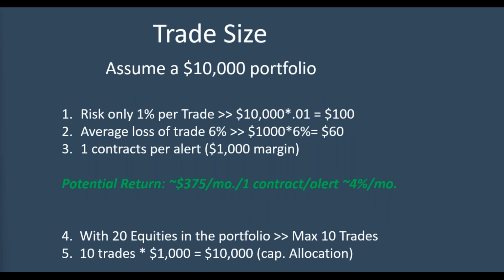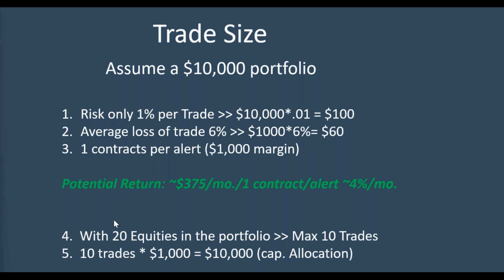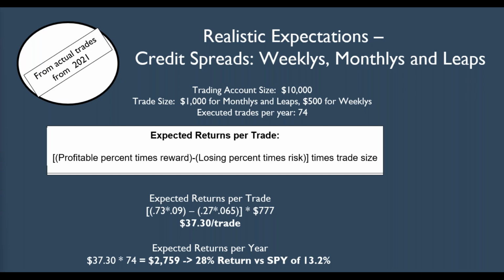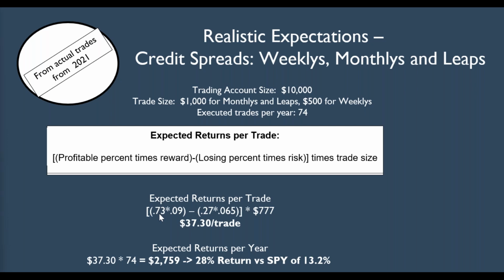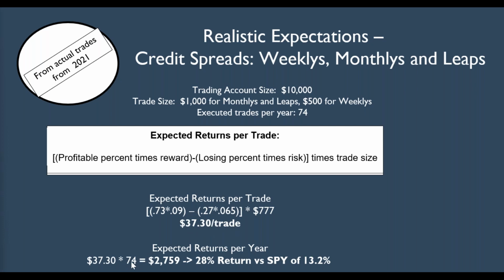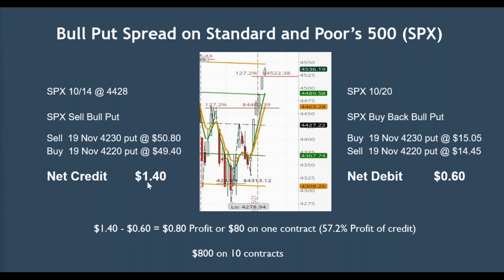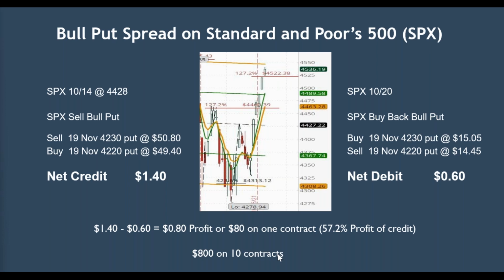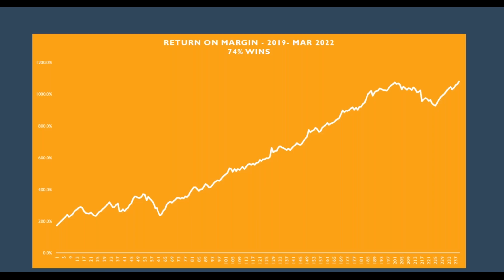The Proper Trade Size for Your Credit Spread Portfolio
In this video I discuss one of the biggest reasons traders lose:

They invest too much on any given trade.

Professionals realize that losers are inevitable and even losing streaks, so they never over invest,
but invest the same low amount on each trade.

The video show the proper trade size for your credit spread portfolio.  An example calculation on a portfolio of only $10,000 show the proper size is one contract per alert.  I release an alert when I myself am making a credit spread trade.

My channel contains a myriad of stock and option trading education.  Click on the subscriber green button at the end of this video.

The best video to start with would be my twelve part series describing my “3 Principle Trading Method.”  This strategy works for all markets: stocks, Options, ETFs,  and Forex.   I have consolidated and simplified all my trading knowledge into this very simple yet powerful strategy.

Learn my list of Financially Strong stock for 2022 also included on this channel.

My mission is to provide traders like you with the best option trading and investment education available today.